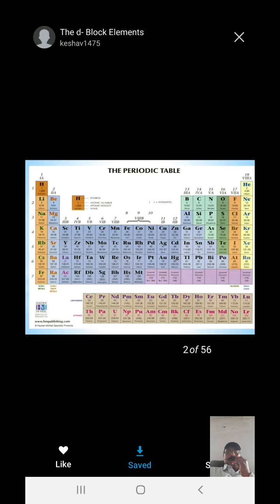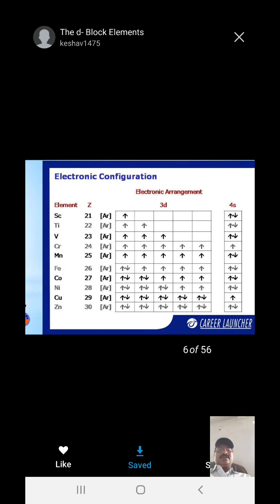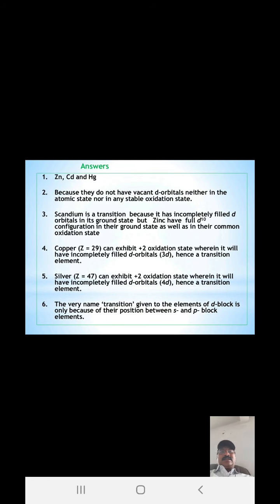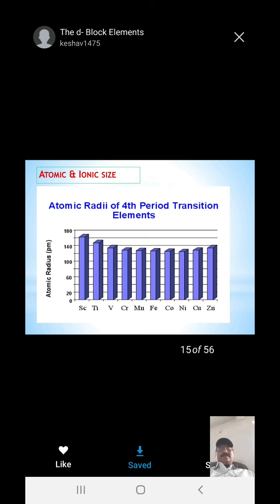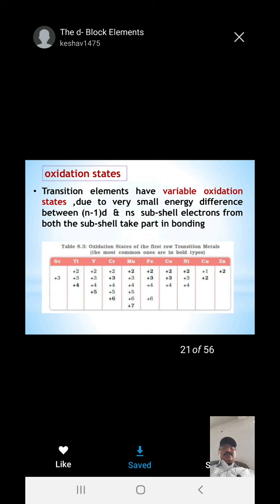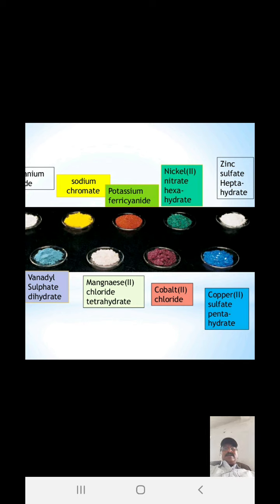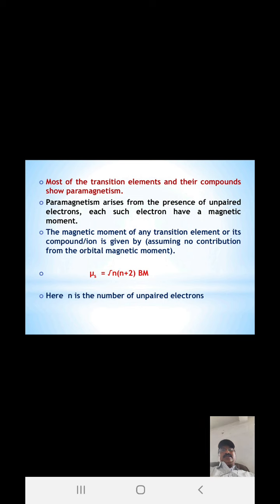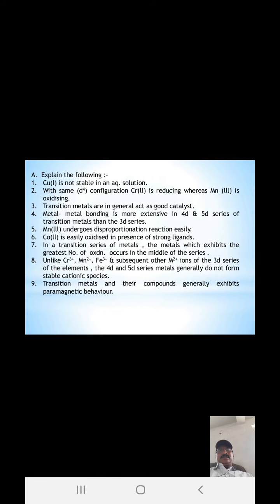d- block elements